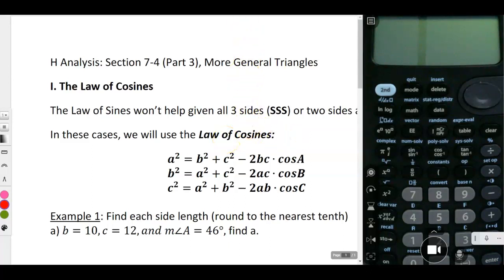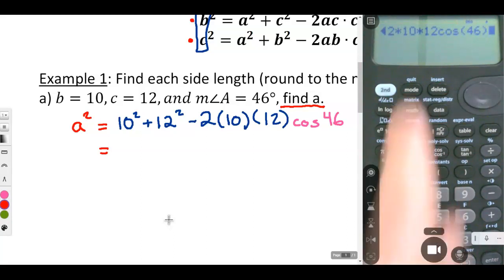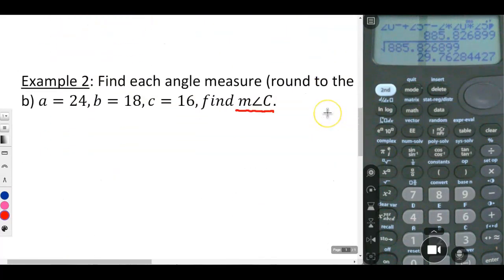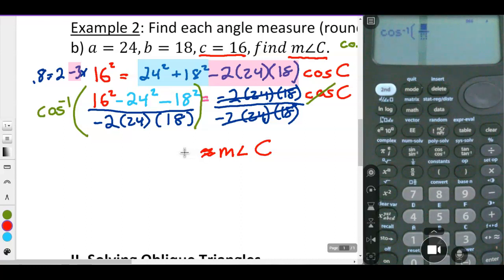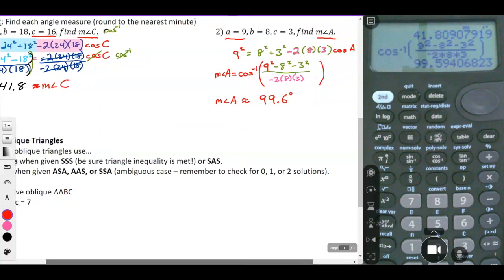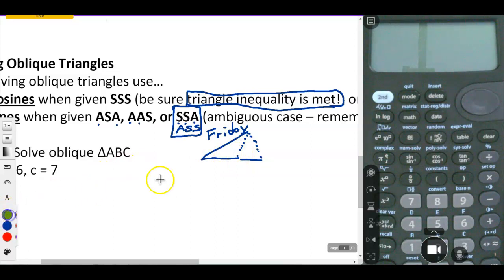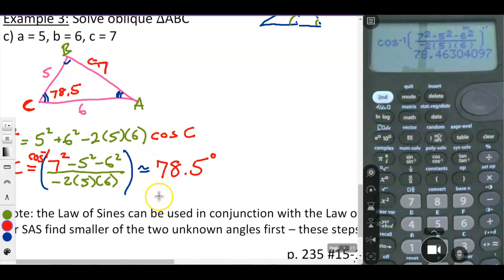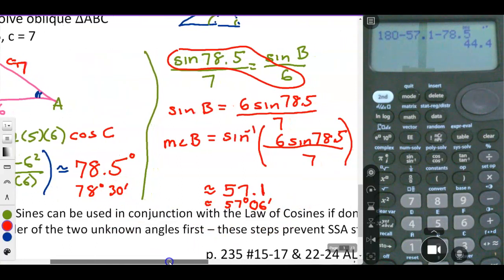#23 | 7-4 (part 3) Law of Cosines